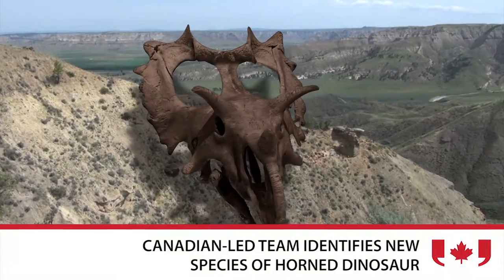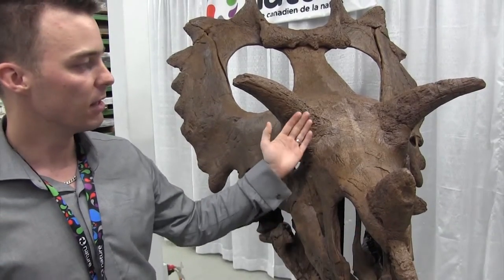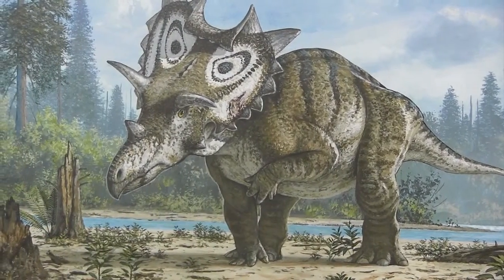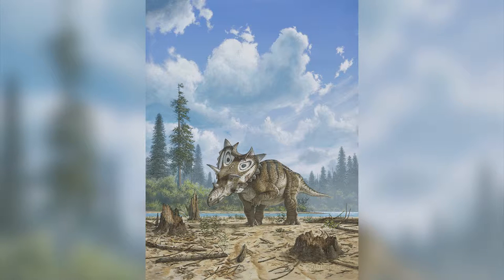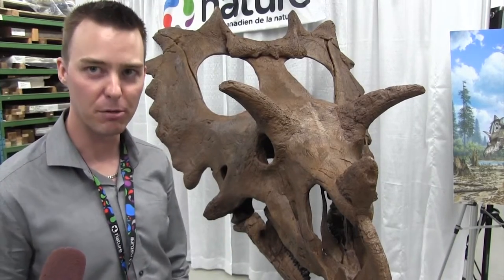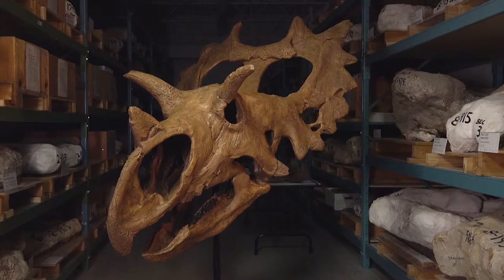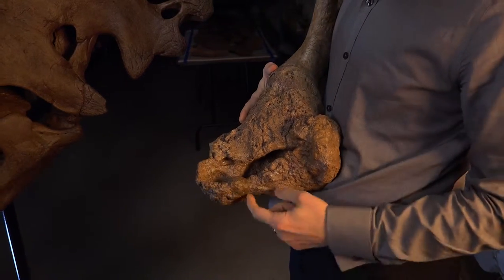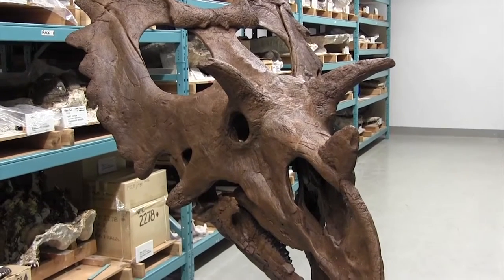New horned dinosaur species identified by Canadian-led team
A Canadian Museum of Nature scientist says a previously unknown dinosaur species he helped identify had unique horns that made it special. Dr. Jordan Mallon says the specimen was dubbed Judith, even though its sex is unknown. (May 18)